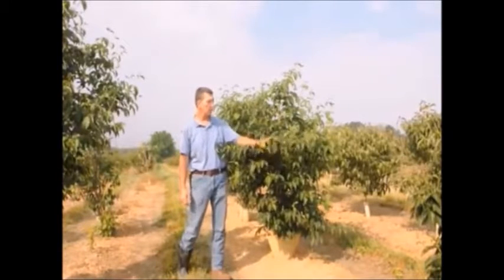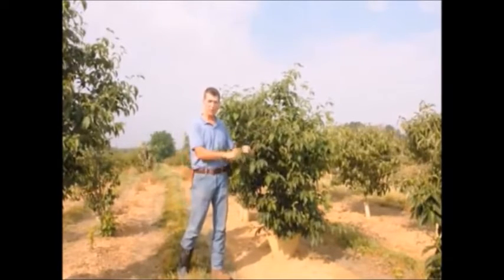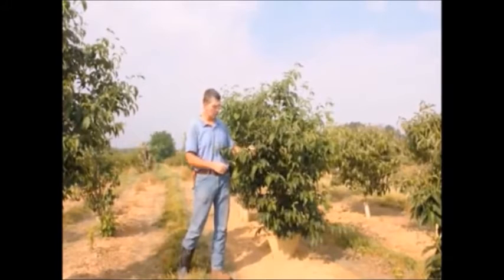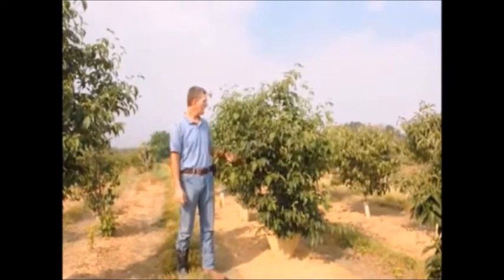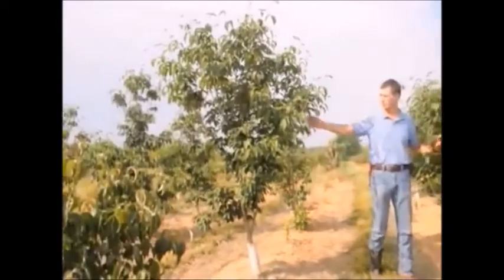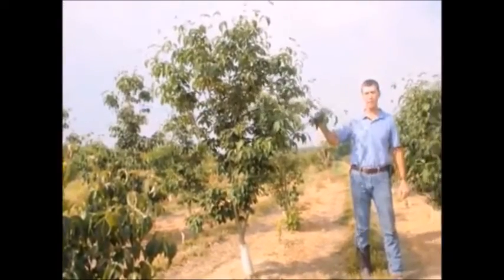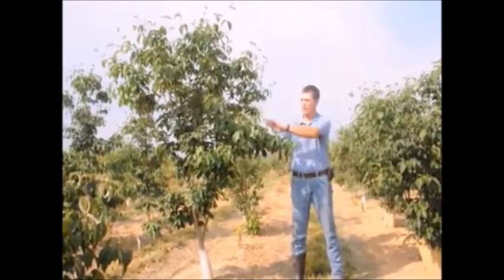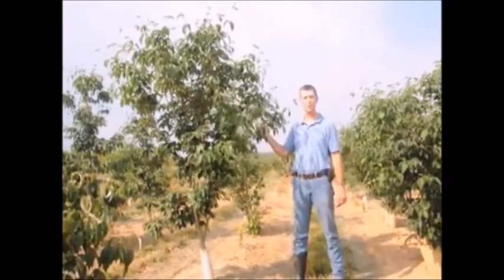About Stellar Pink® Dogwoods Cornus x 'Rutgan' available in Bucks County Pa